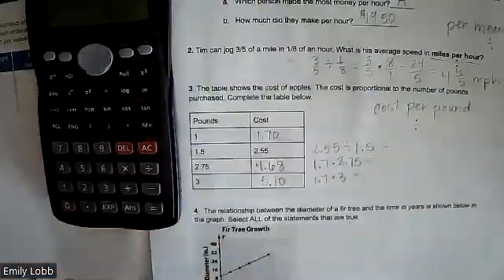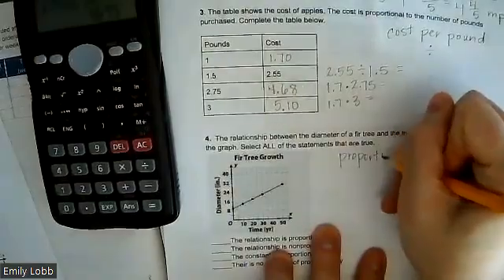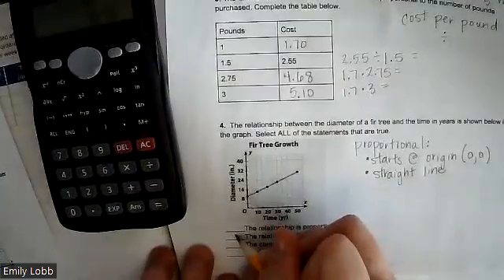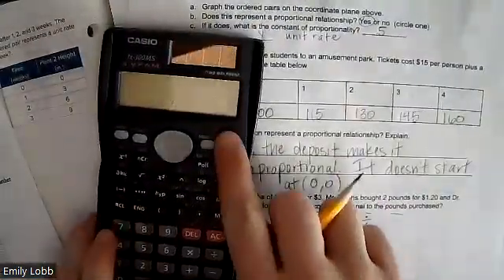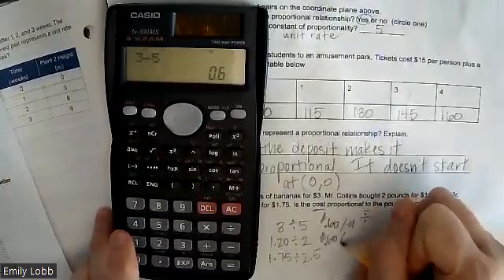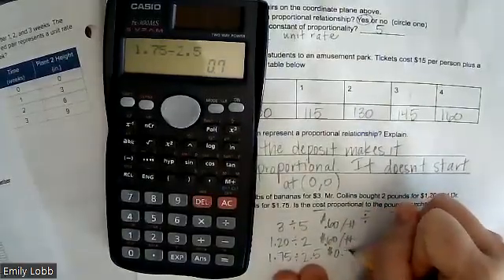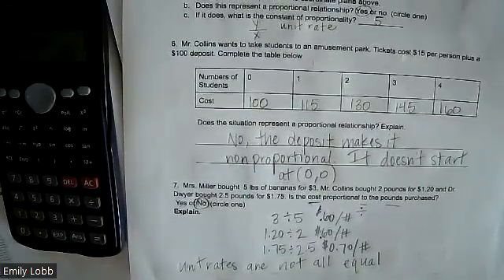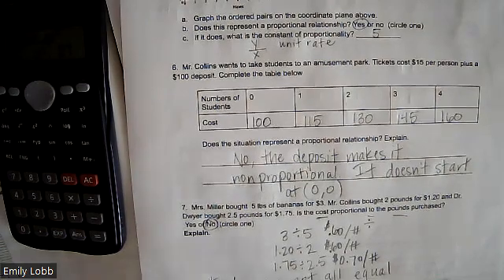1-1 thru 1-4 Quiz Review